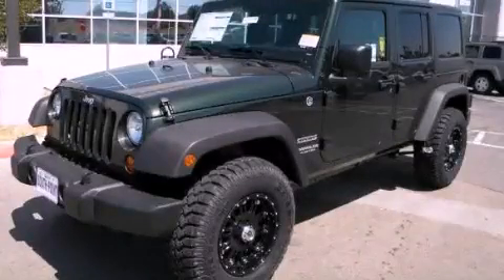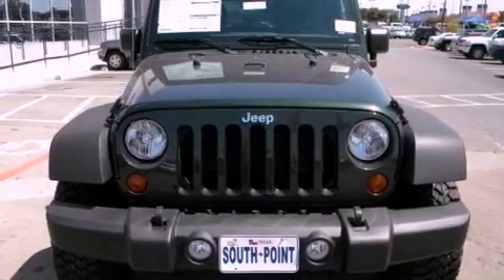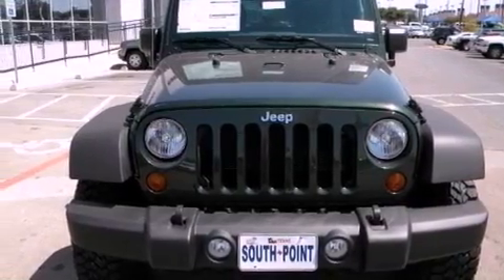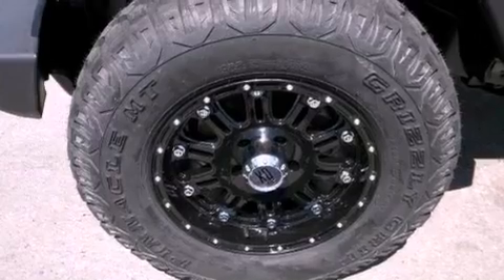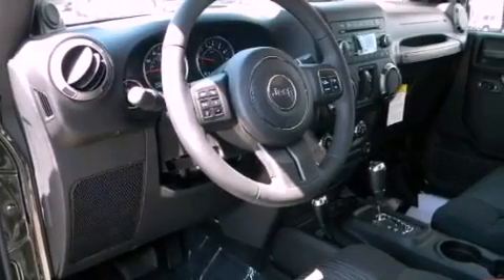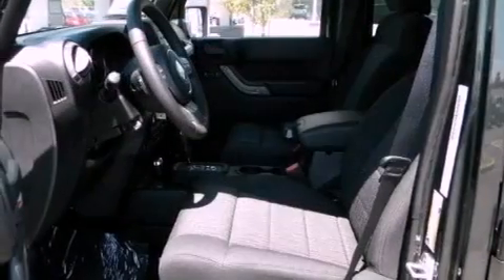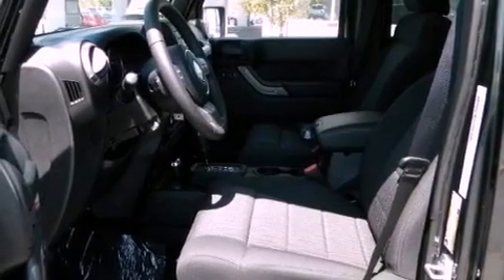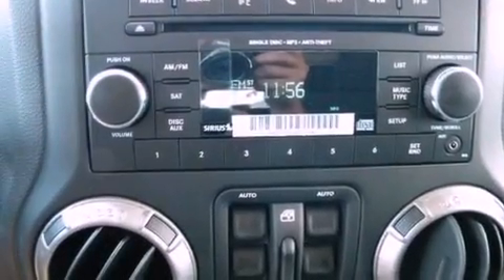2012 Jeep Wrangler Unlimited Austin TX 78745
Year : 2012
 Make : Jeep
 Model : Wrangler Unlimited

 Trans . : Manual
 Exterior : Green

 Interior : Black
 Stock : 109848

 5210 South I H 35